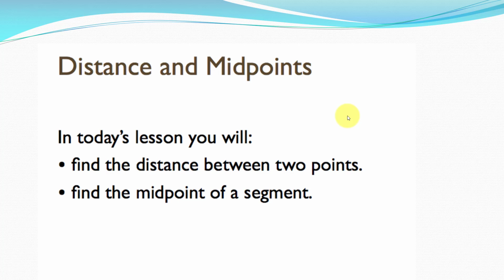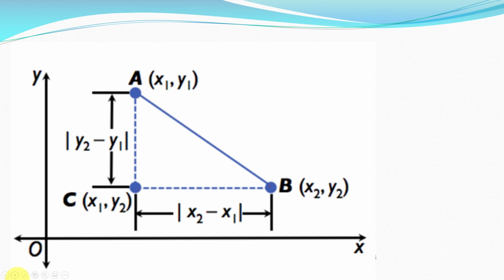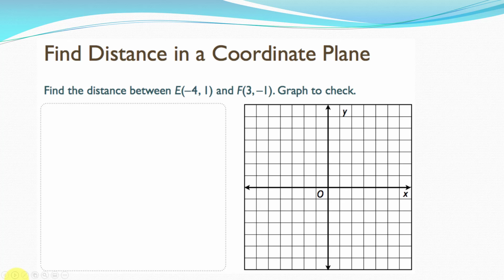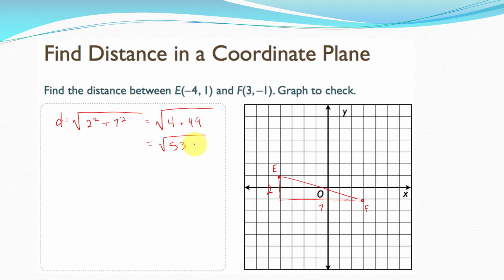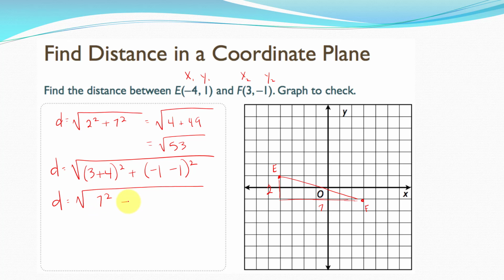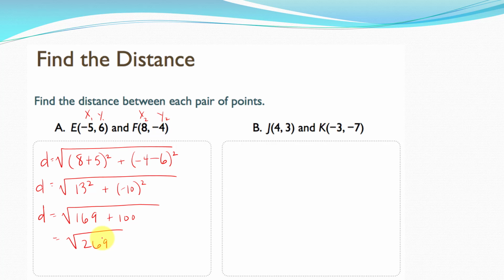Distance Between Two Points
Use distance formula to find the distance between two coordinates